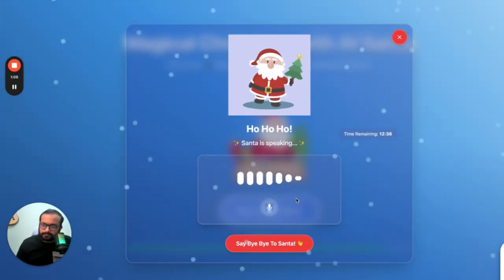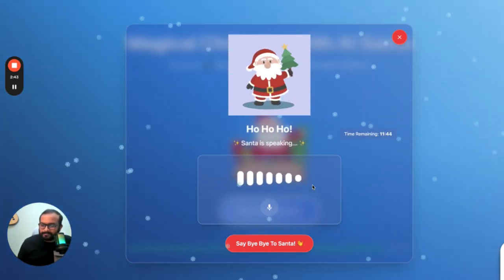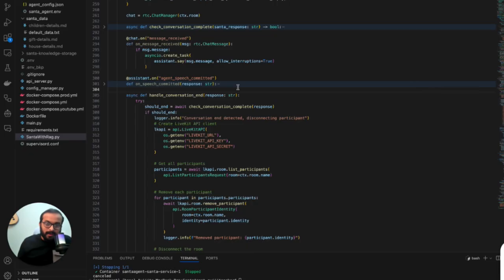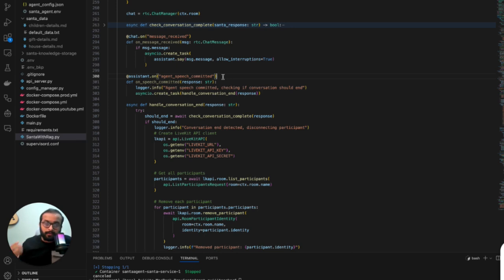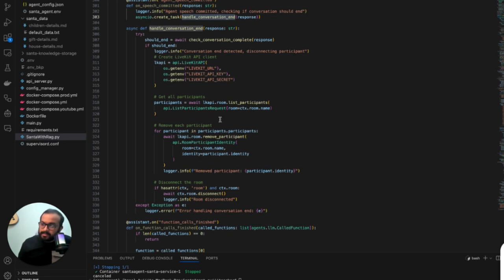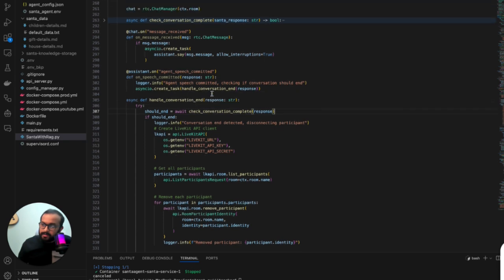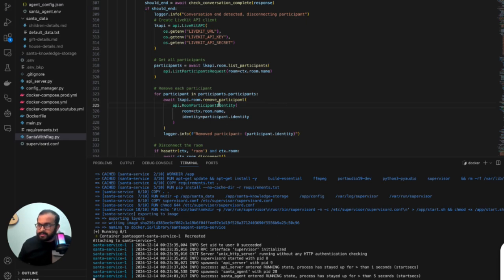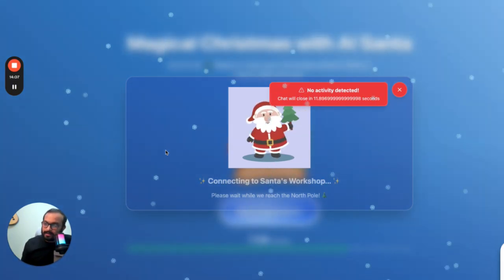I Spent 100 Hours Testing Voice AI Agents And Found This Effective Method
Whats Some Little Secret to cut down AI Costs when you're designing your Voice AI Agent System.
That's exactly, what I've covered in this quick video.

Now This is just one of the many other production ready feature, I've built as part of Santa AI & The Multimodal SaaS Product I'm building as part of the course, which you can grab from the below link

Alternatively, if its sold out

✅ Join our Kno2gether Club Community for discussions on AI and SaaS development!

If you're interested to Buy AI Santa for your family this Christmas to make it more magical, use the below links.

If you want me to host AI Santa for you in completely privacy-safe, self-destructive server (For non-techie people)